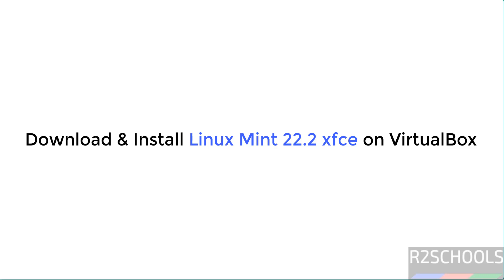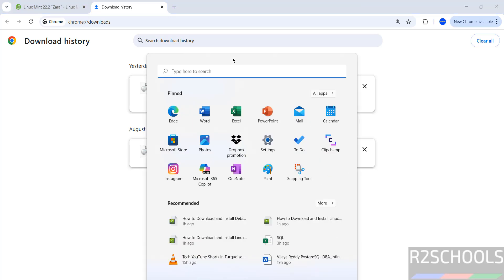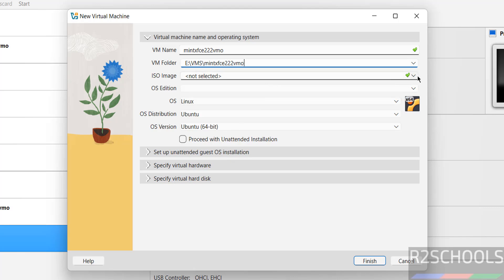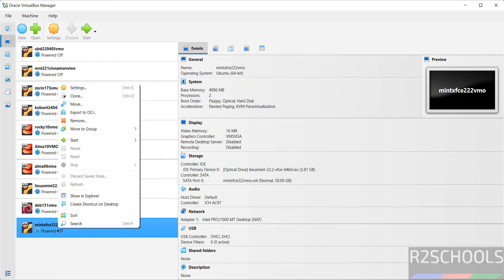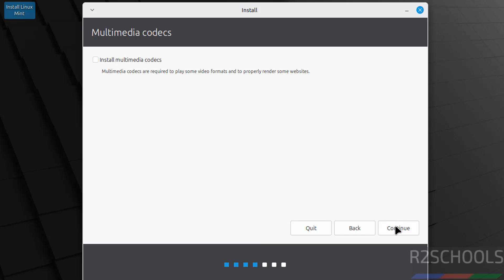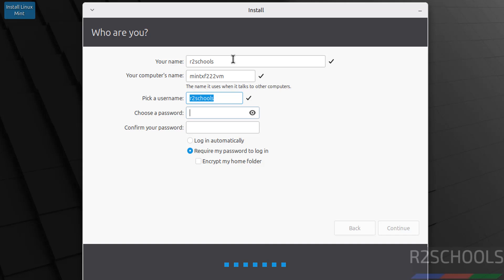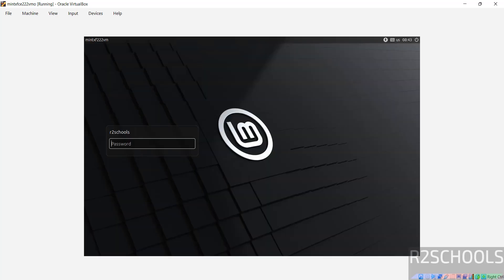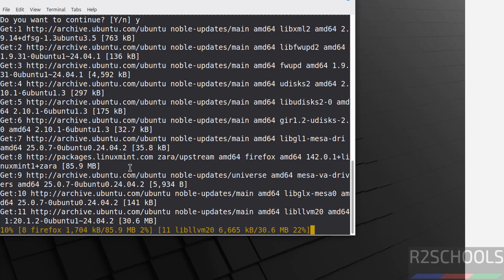Download & Install Linux Mint 22.2 (Zara) XFCE on VirtualBox 🐧 | Step-by-Step Guide 2025!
🔥 Linux Mint 22.2 (Zara) XFCE Edition is HERE! 🔥
Want to run Linux Mint 22.2 XFCE on VirtualBox? 🐧💻 This step-by-step tutorial will guide you through the download, setup, and installation process in just a few minutes! Perfect for beginners & advanced users ⚡.

In this video, you’ll learn:
✅ How to download Linux Mint 22.2 XFCE ISO 📥
✅ VirtualBox configuration & settings ⚙️
✅ Complete installation process 🖥️
✅ Post-install setup & first look 🚀